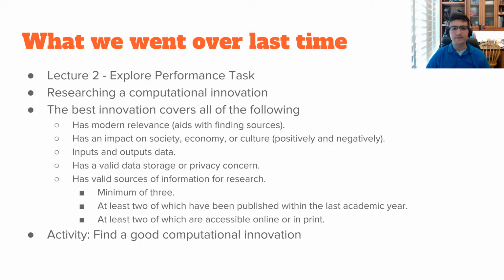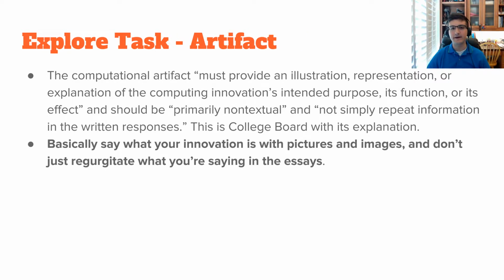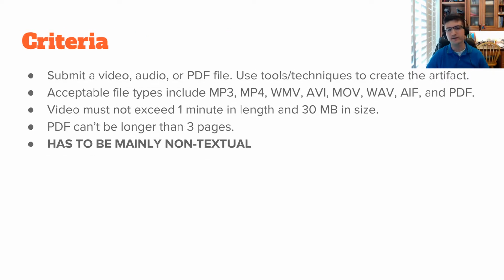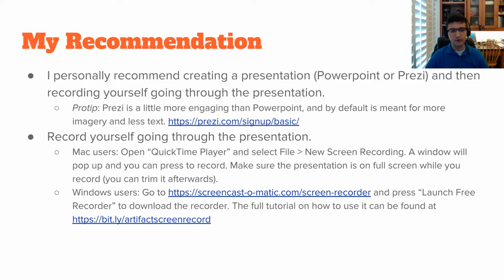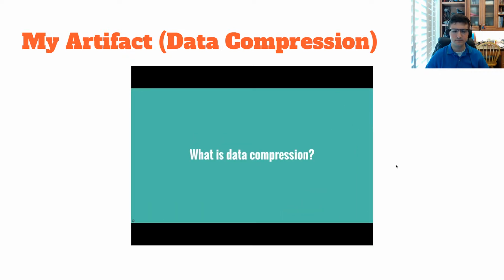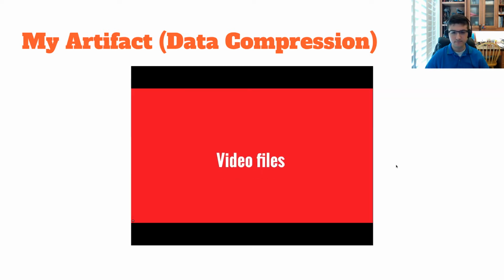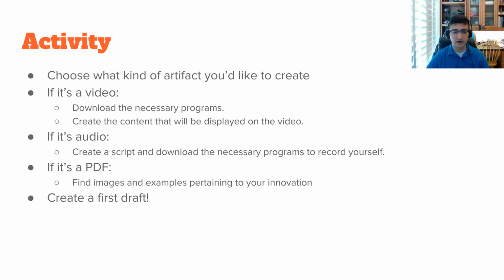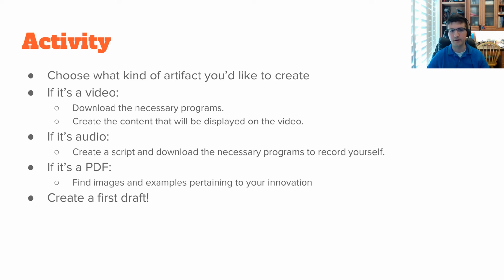Lecture 3 — Computational Artifact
Welcome to the AP Computer Science Principles Performance Task lecture series.

You’re currently watching Lecture 3: Computational Artifact.

This lecture series has nine parts, and was originally created for my school. However, I decided to post it online since I didn’t find any similar guides on YouTube. Hope it helps!

The tasks are divided into the Explore and Create tasks, and have a total of five different items that are eventually uploaded to the College Board. This series goes over all tasks and items, as well as tips on what the College Board generally likes to see.

Advanced Placement (AP) is a registered trademark of the College Board, who was not involved in the production of, and does not endorse, this lecture series.